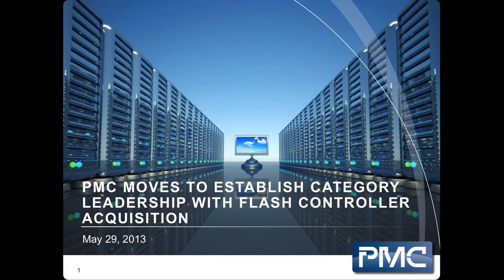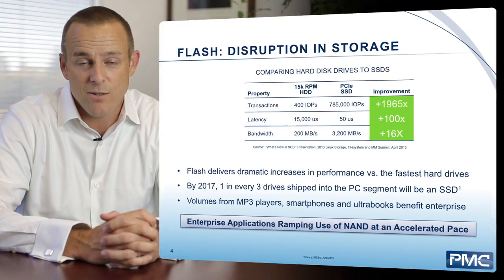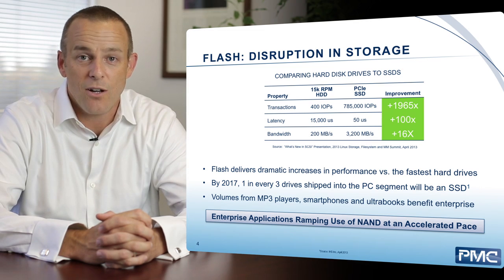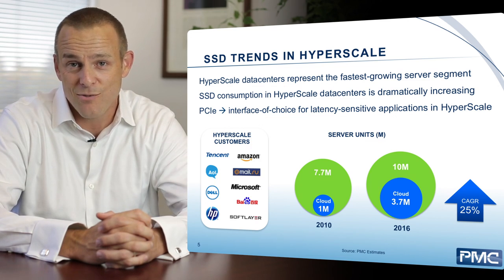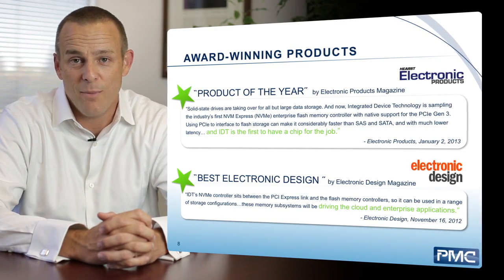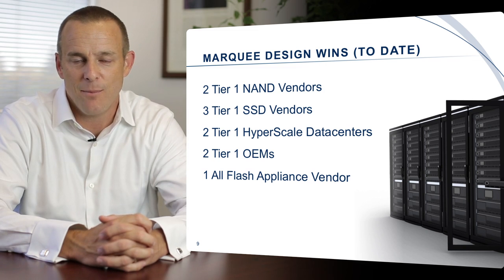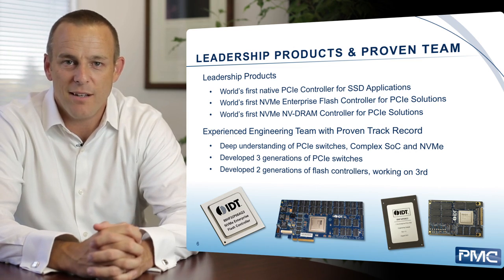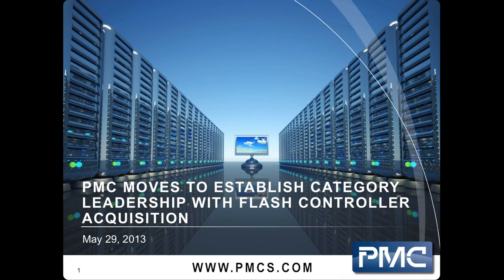PMC Flash Controller Acquisition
Derek Dicker, VP of the NVM Solutions Group at PMC, discusses the company's recent acquisition of IDT's flash controller business, how flash is disrupting the storage industry, and how this acquisition strengthens the company's leadership position in this market.